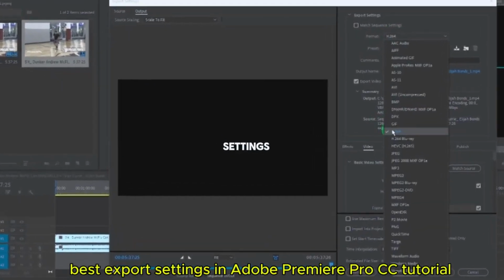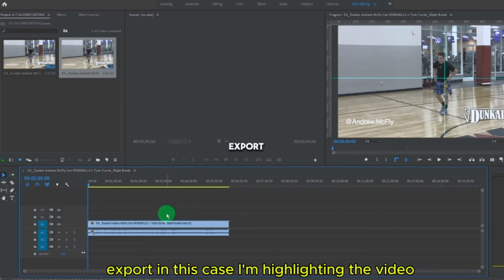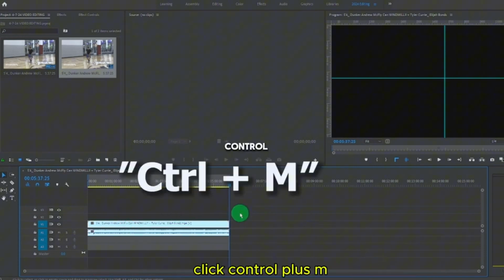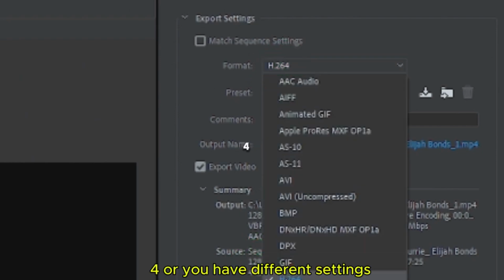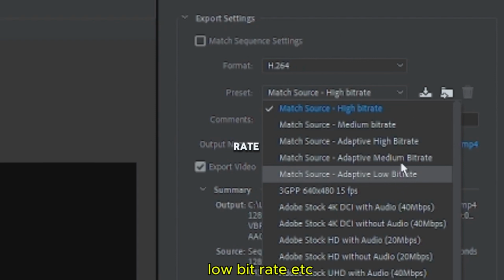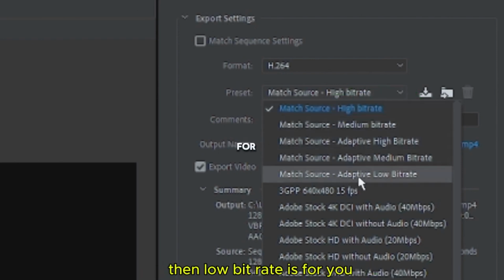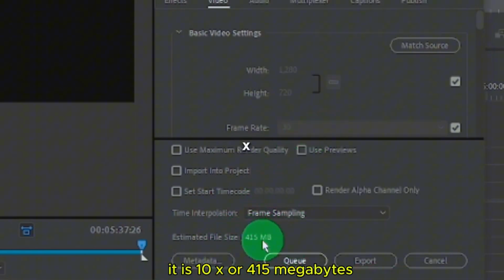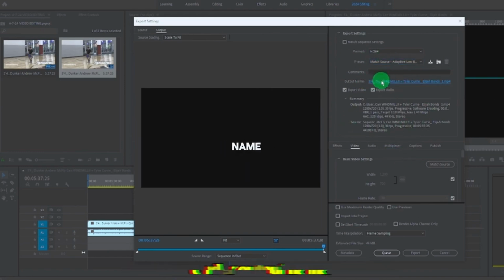Best Export Settings Adobe Premiere Pro CC Tutorial (Step by Step Guide – Full Tutorial)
This free online education tutorial we'll help you on how to successfully get the best export settings for video footage/clips online completely for free in Adobe Premiere Pro cc video editor and access or locate the best export settings tool, icon, feature or setting in less than 60 seconds.